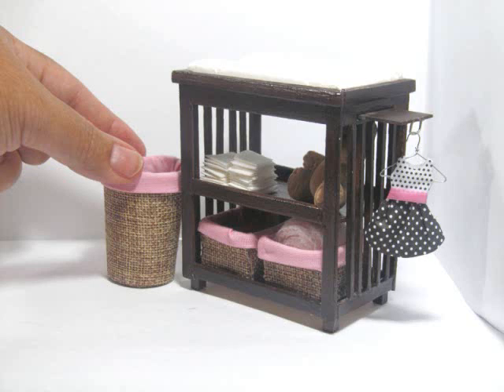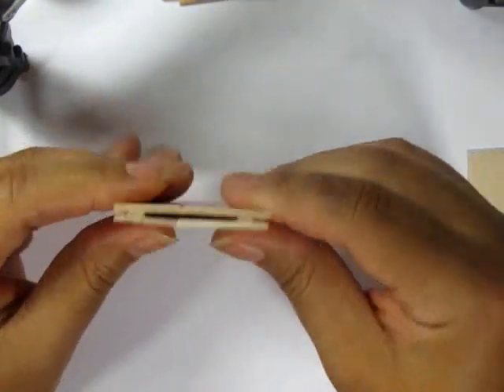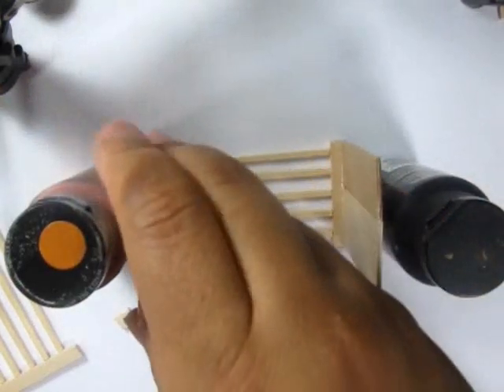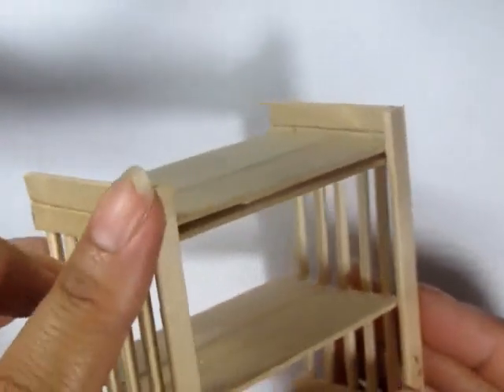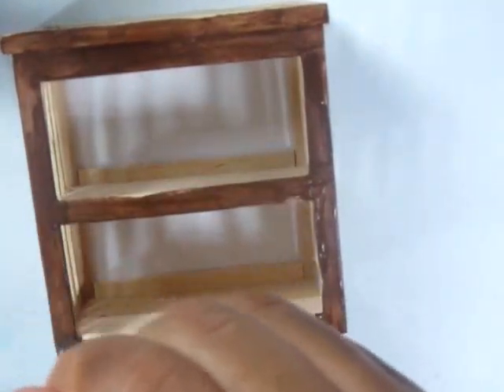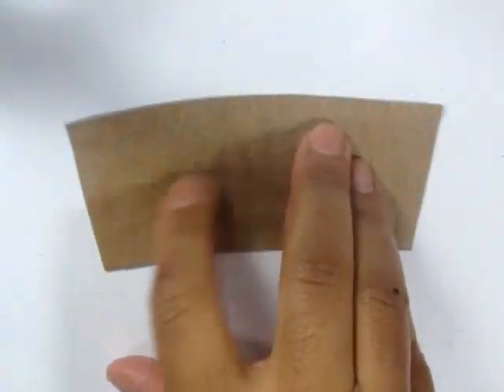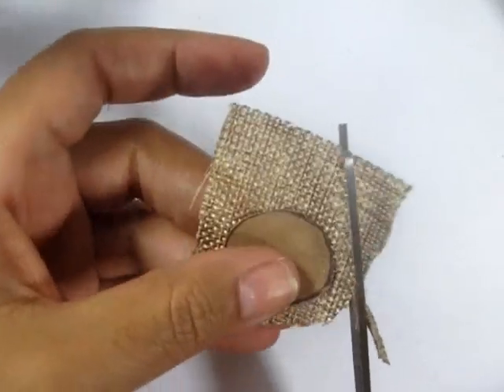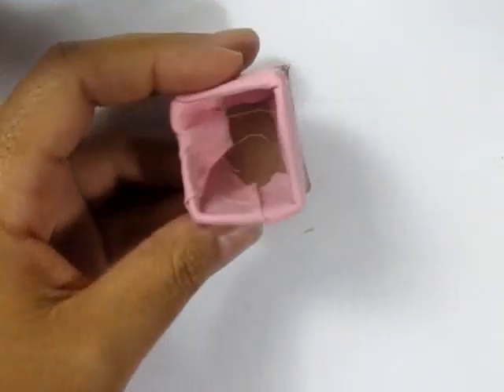DIY Changing Table and Baskets Dollhouse Furniture Miniature Furniture Baby Nursery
Hey again guys!  You were supposed to get another tutorial today but I will have to rethink the finishing on it.  :-(

Since this was on my list anyway, you got a changing table and some easy storage baskets and hamper instead.  I hope you enjoy the tutorial.

The dress is paper.  I used to make a lot of paper and plastic clothing to fill miniature drawers and closets.  If you'd like me to one day do a how to tutorial, please comment and I'll add it to my schedule.